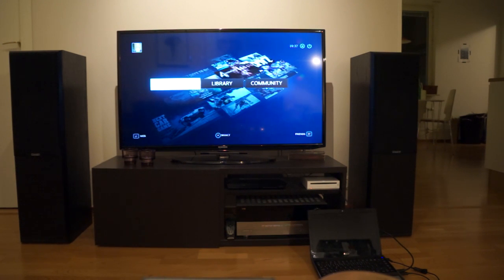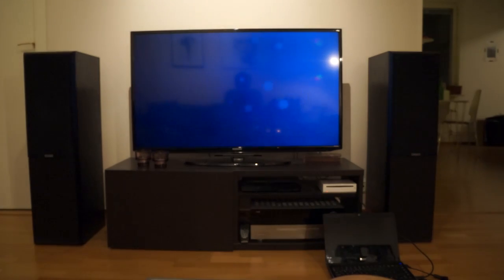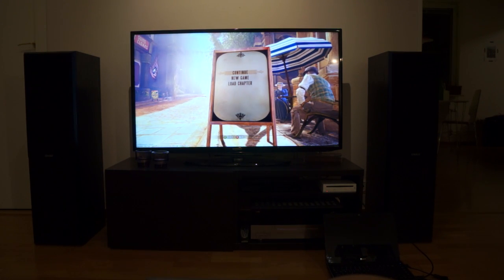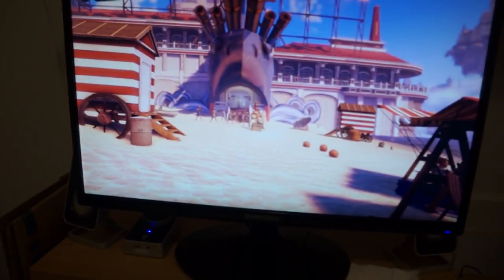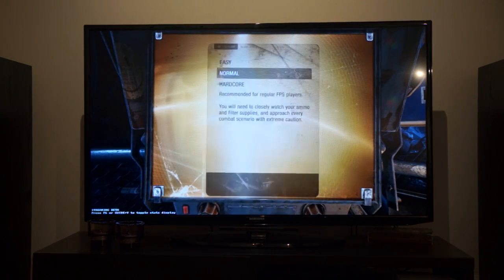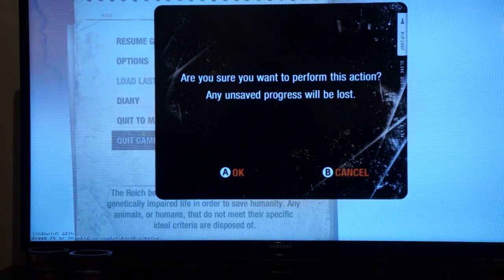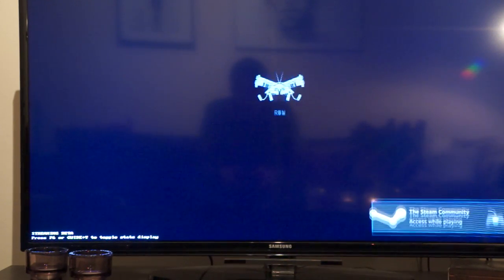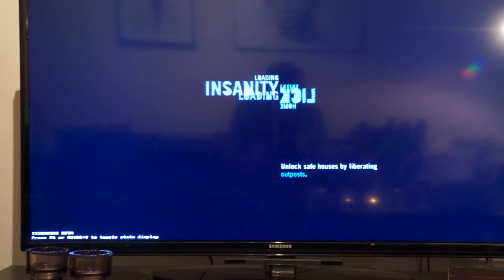Steam In-Home Streaming Beta [Demonstration]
I'm trying out the Steam In-House Streaming functionality in the latest Steam beta. To test it yourself, opt in to the Steam beta (in settings) and start steam on both machines.

In short, it works really well for being a beta!

In this video I'm trying out Bioshock: Infinite, Metro: Last Light and Far Cry 3.

I've had two types of issues;
1. Sometimes a game will constantly lag, but it's resolved by restarting it.
2. Sometimes Steam will complain on the main computer that the game is out of sync, and then the stream recipient will fail.